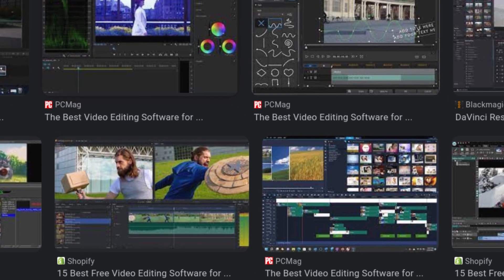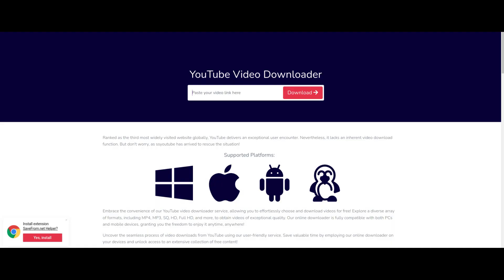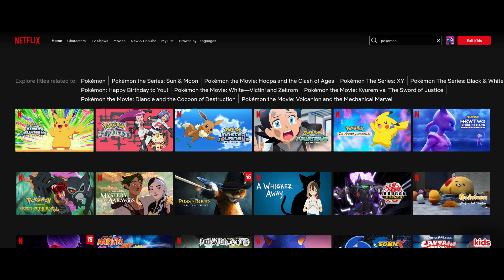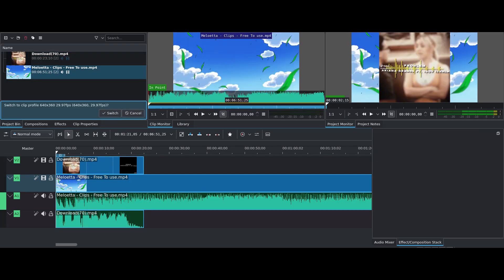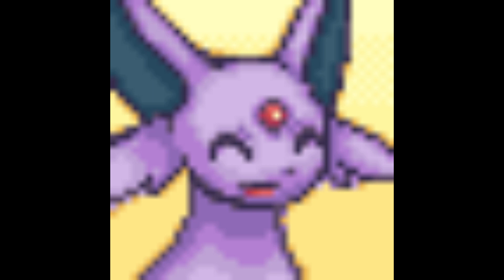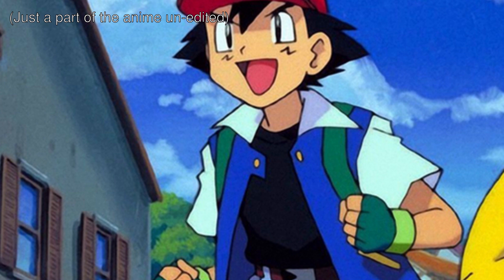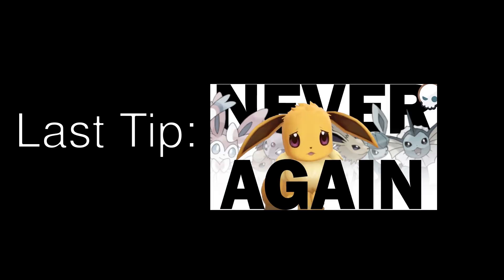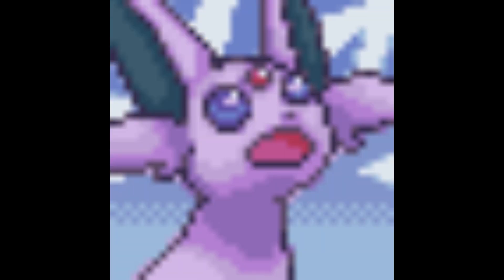How to make a Pokemon AMV!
Links to stuff mentioned!

:D